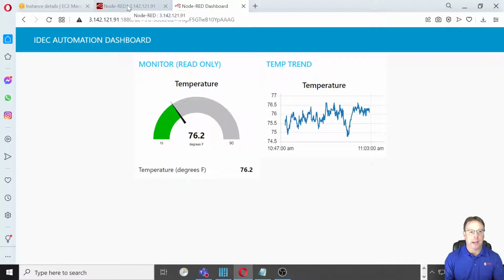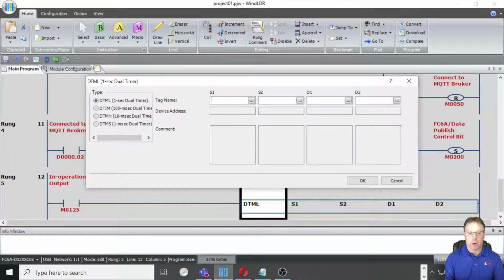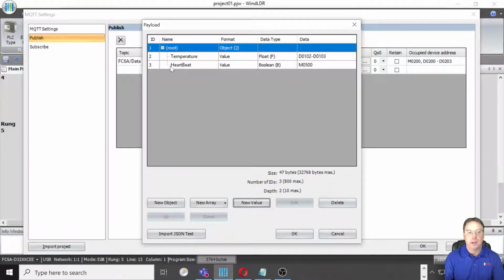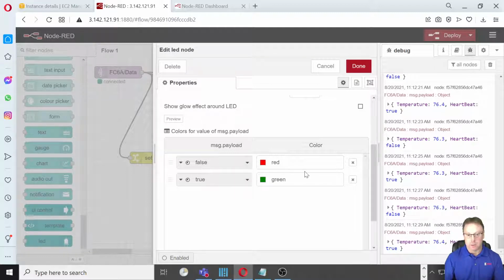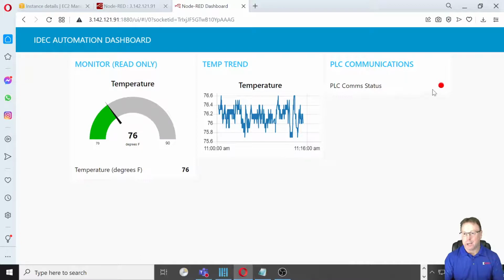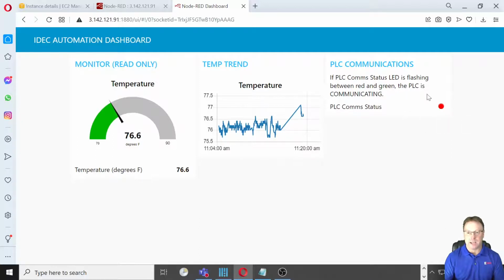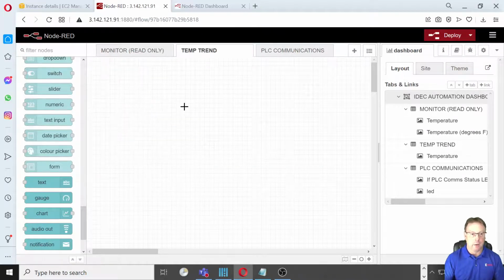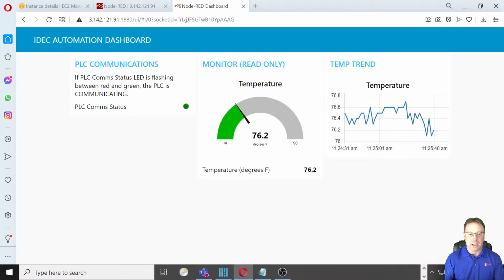15 PLC Comm Status LED and Separating Flows on our Node RED Dashboard